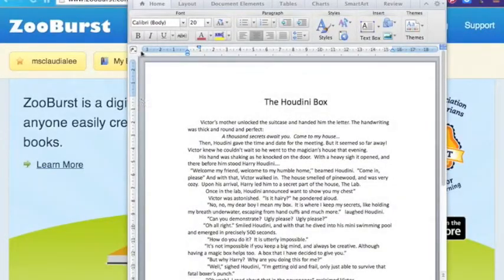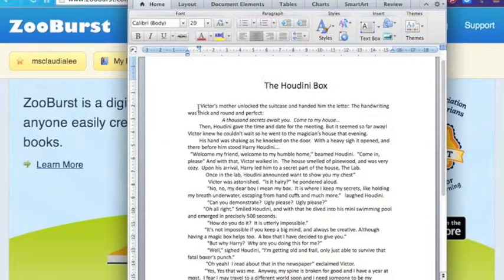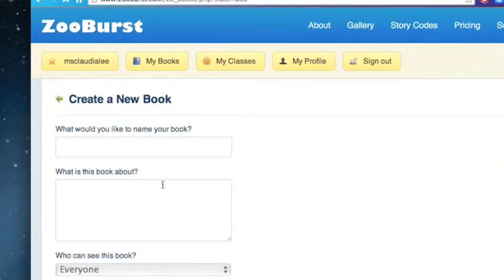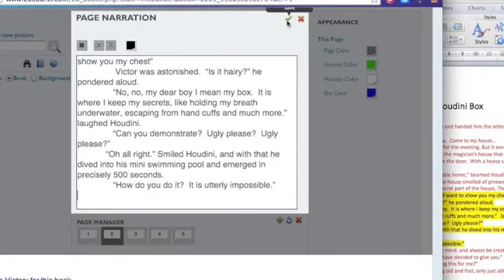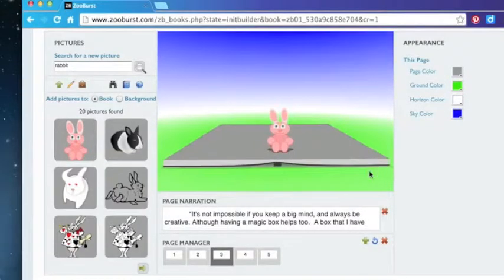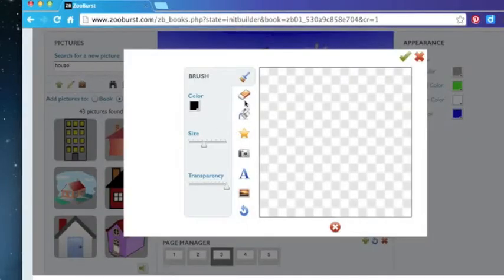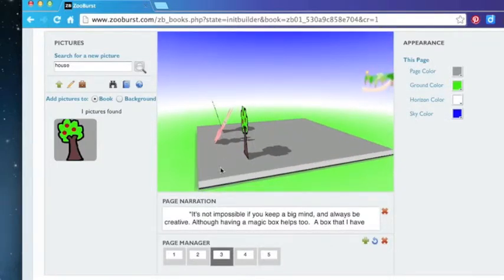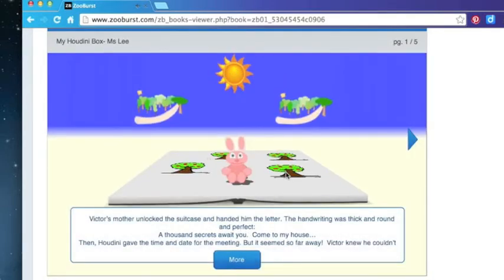How to create stories using Zooburst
This video shows you how to create a Zooburst story using the many tools in the Premium version.